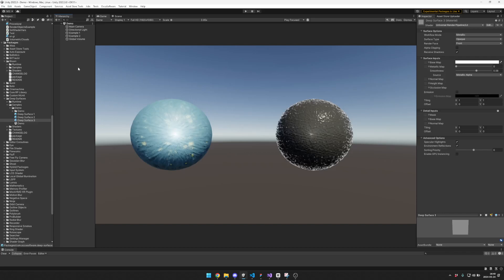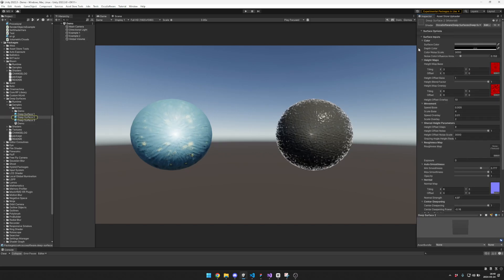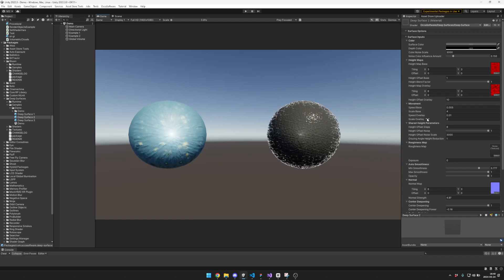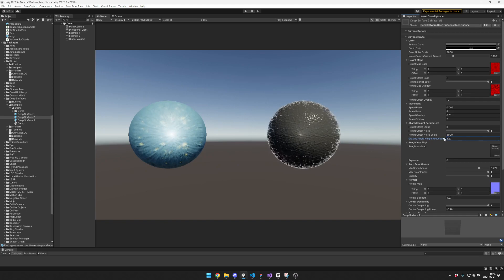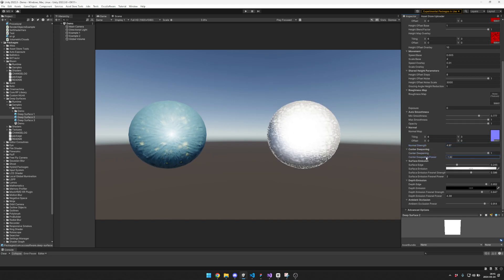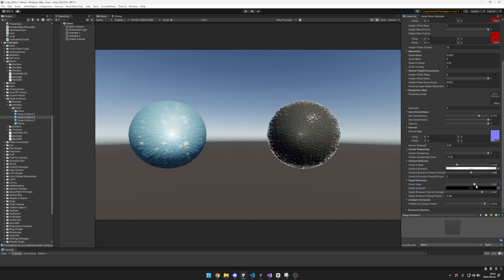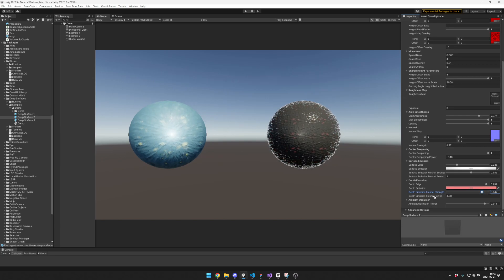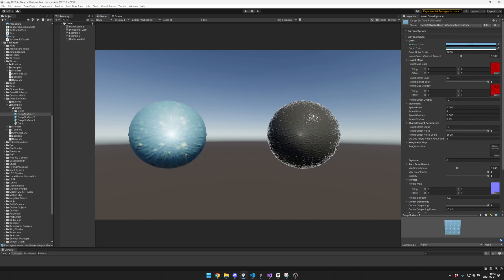Deep Surfaces Shader for Unity